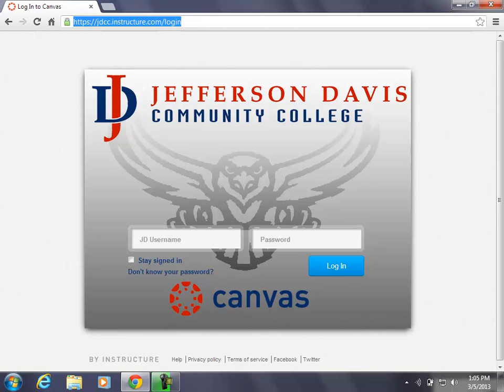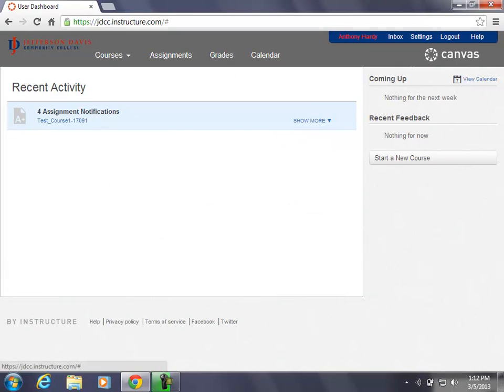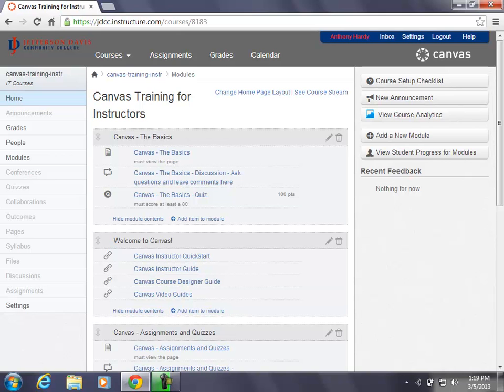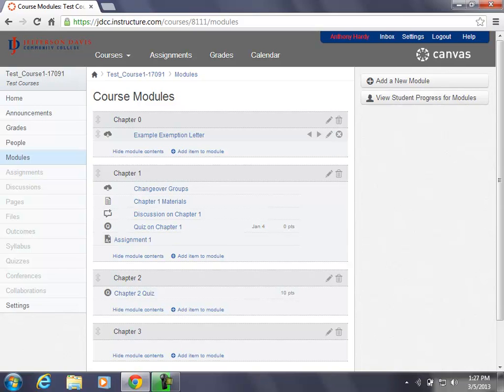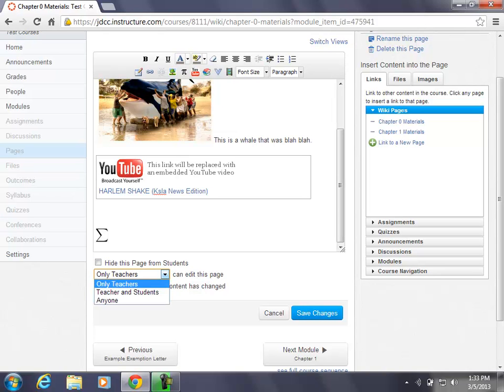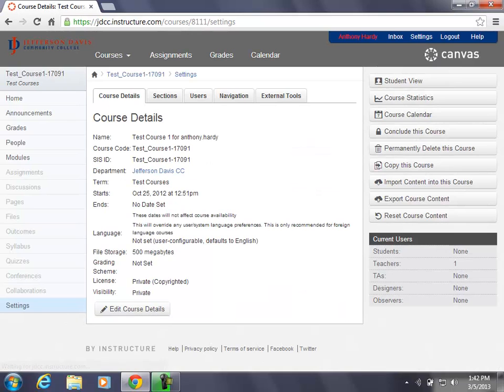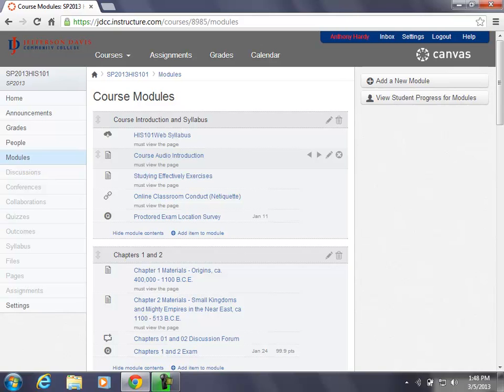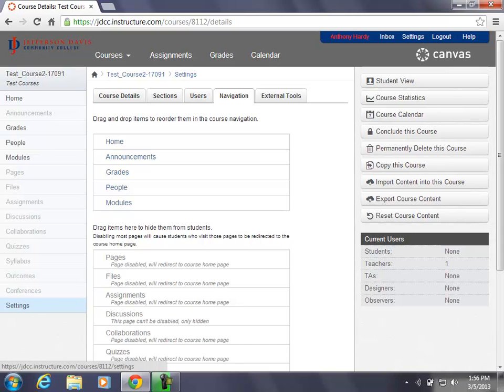Canvas Training 2013-03-05 Canvas Part I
JDCC's Canvas Training Course offered on March 5th, 2013. This is the first hour of the session.